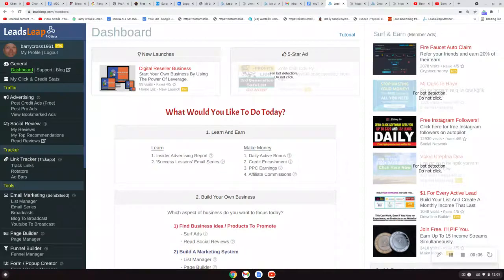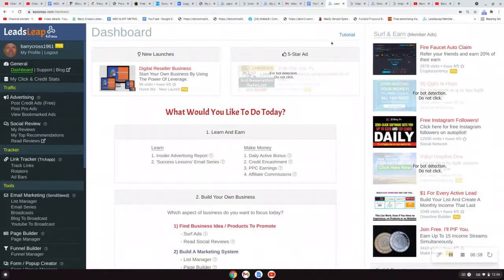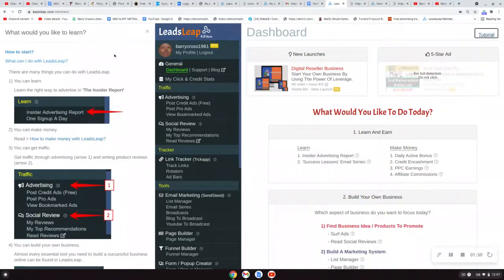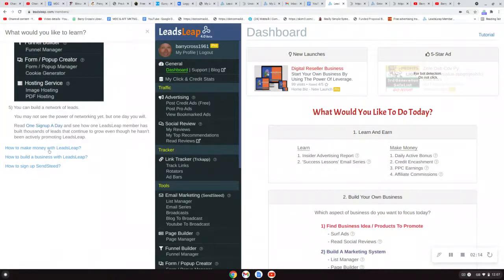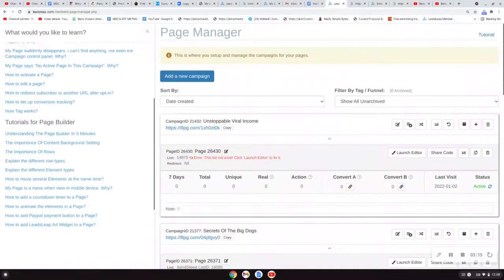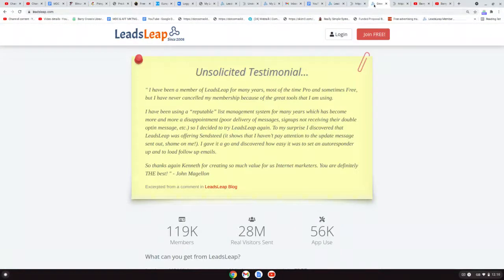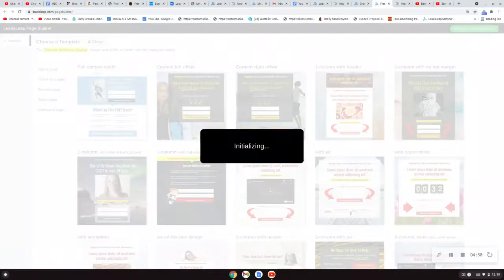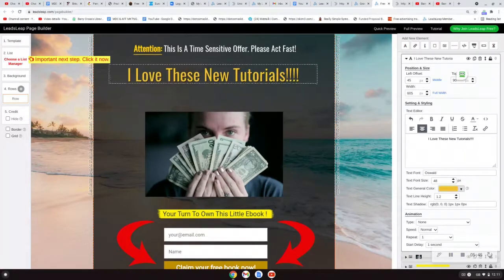LeadsLeap 2022 - NEW FEATURE - Step By Step Tutorials PERFECT For BEGINNERS - FREE To JOIN!!!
LeadsLeap 2022.

In this LeadsLeap Review video I share with you a brand new feature that will be an asset to your online marketing toolbox & is especially perfect for beginners.